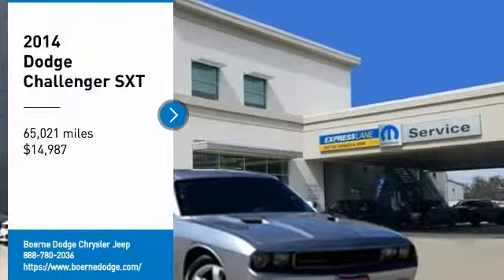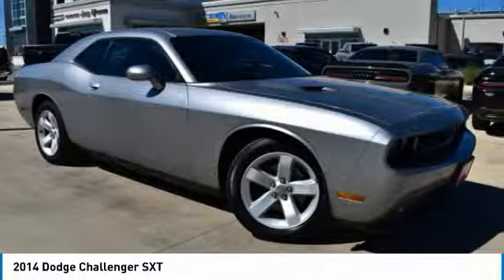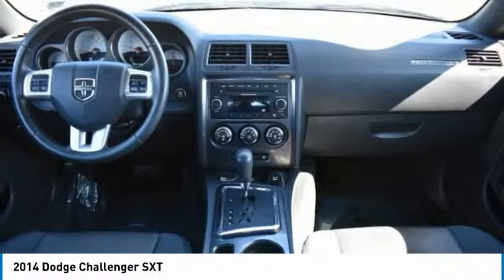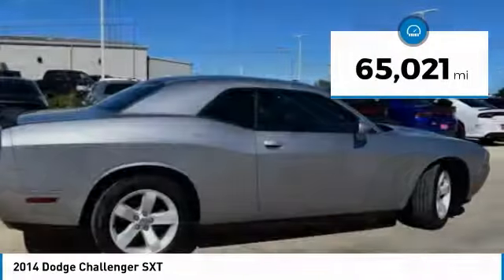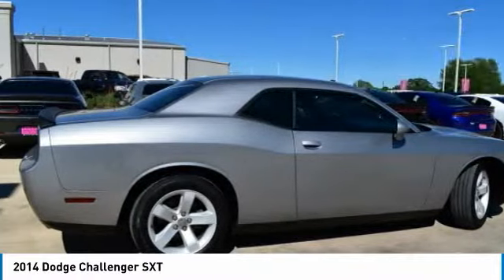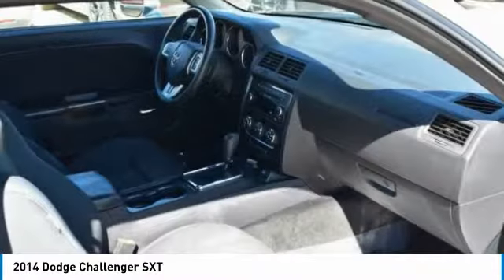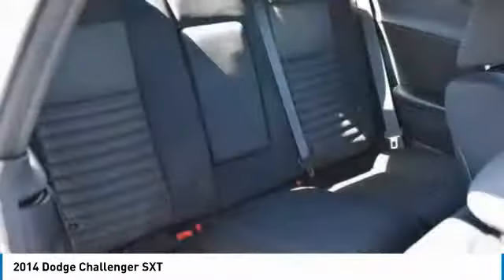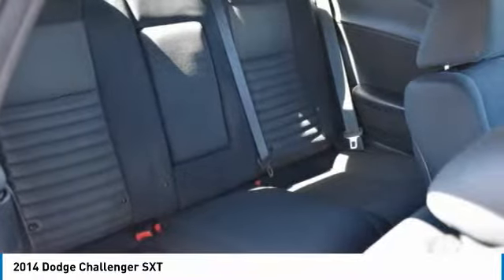2014 Dodge Challenger EH250868T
2014 DODGE CHALLENGER Boerne, TX
Stock# EH250868T

18/27 City/Highway MPG

2D Coupe billet silver metallic clearcoat 3.6L V6 24V VVT RWD 5-Speed Automatic